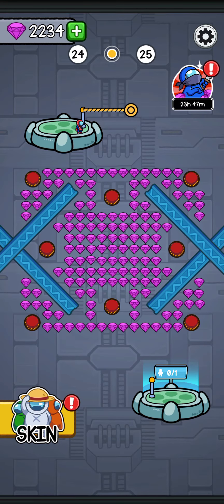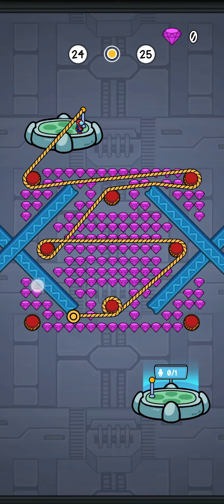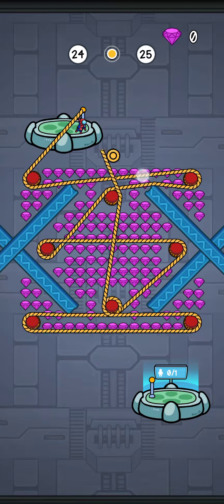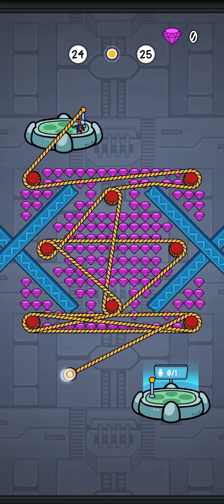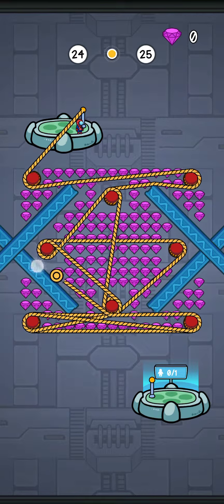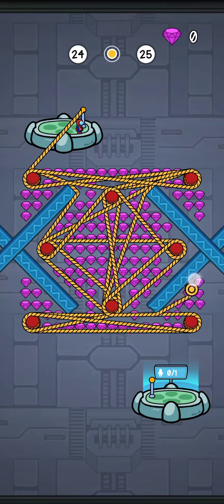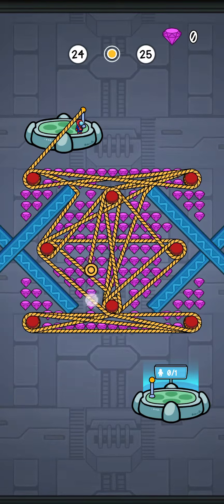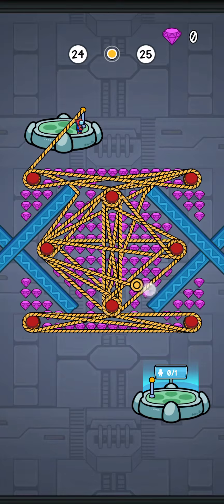Among Crew Level 24 Rope Rescue Us complete Gameplay Solution Walkthrough